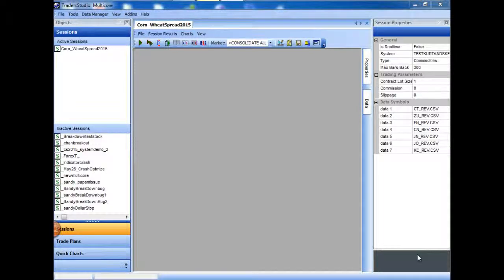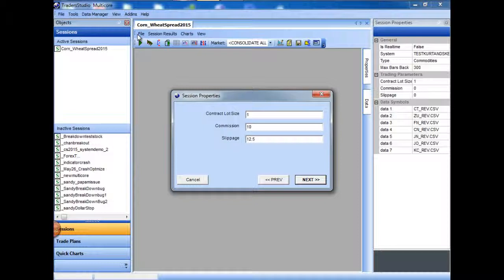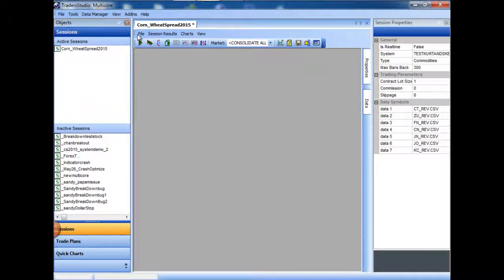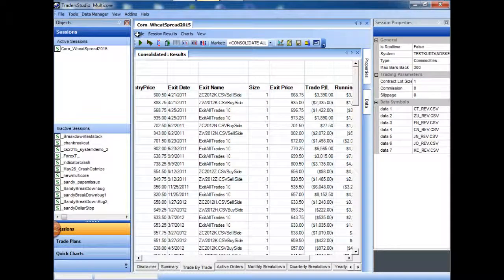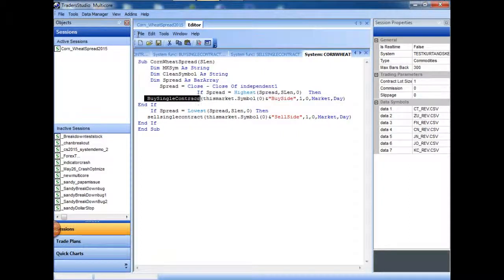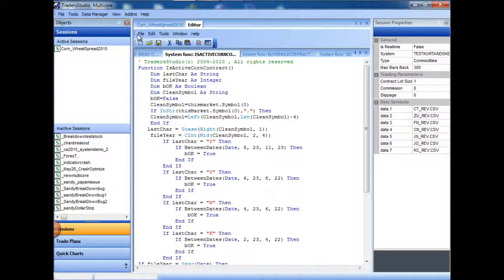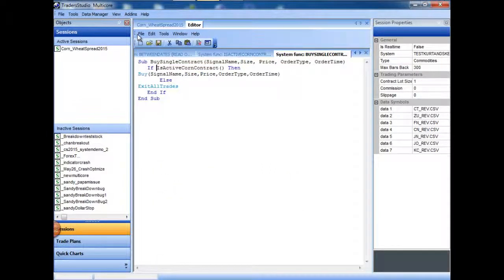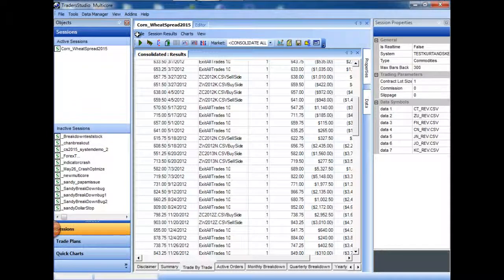Trading Spreads using TradersStudio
If your looking for a way to backtest spread strategies,TradersStudio offers a easy way to develop spread based trading strategies.